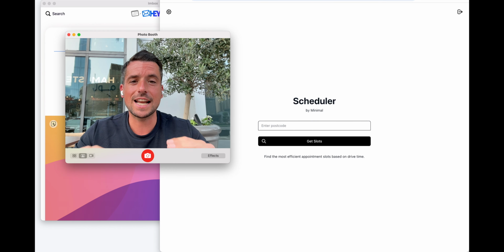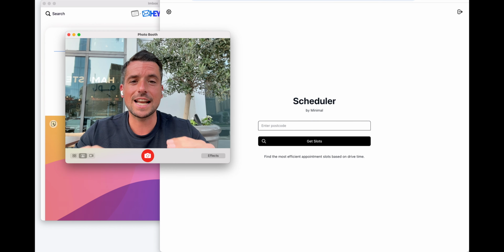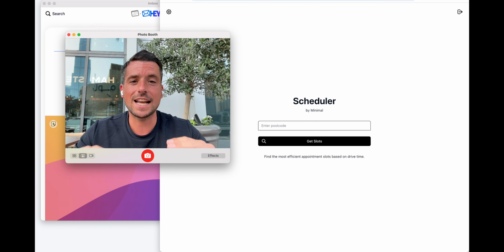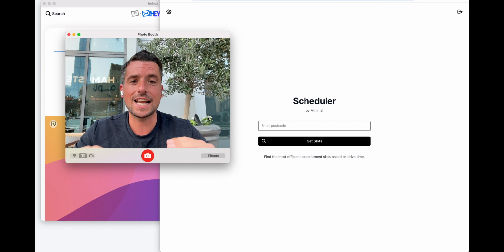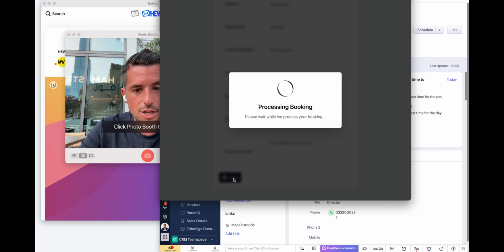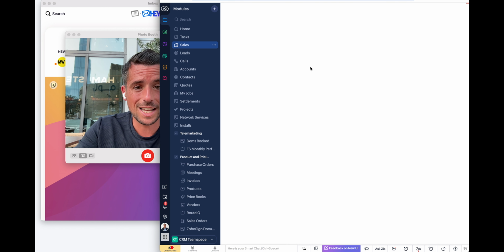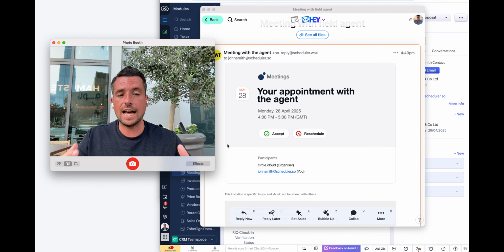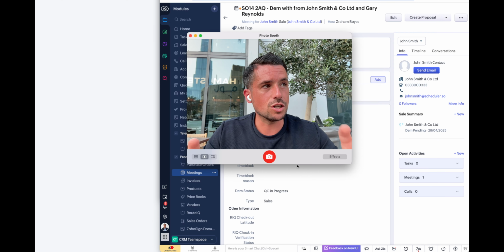What is Scheduler? Streamline Telecoms Field Sales Scheduling with Zoho CRM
New to Scheduler? Discover how Scheduler transforms appointment booking for telecoms sales teams in this walkthrough! See how phone agents can book logistically perfect appointments for field agents using Zoho CRM.

👀 What You’ll See:

Scheduler in Action: From Zoho CRM’s Leads page to booking a telecoms sales appointment.
Real-Time Scheduling: Find the best slots based on drive time and agent availability.
Custom Booking Forms: Enter telecoms-specific details (e.g. number of lines).
Automated Notifications: Send calendar invites and update CRM status instantly.
Scheduler is a SaaS app built for businesses with phone agents scheduling for field teams (e.g., telecoms, plumbing, HVAC). It integrates seamlessly with Zoho CRM, saving time and reducing errors.

🙋🏼‍♂️Why Scheduler?

Fast, error-free booking with drive time optimization.
Customisable workflows for your business needs.
More CRMs coming soon—request yours!

🏁 Get Started:

Free 14-Day Trial: Try Scheduler on the Zoho Marketplace.
Visit scheduler.so (scheduler.so) for a demo or to request a CRM integration.